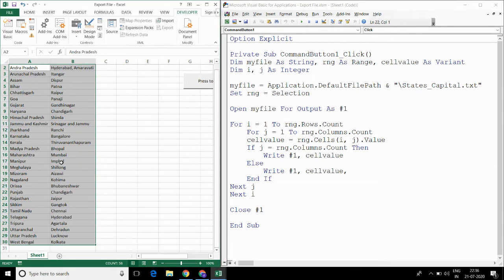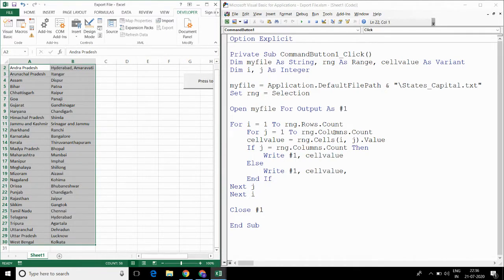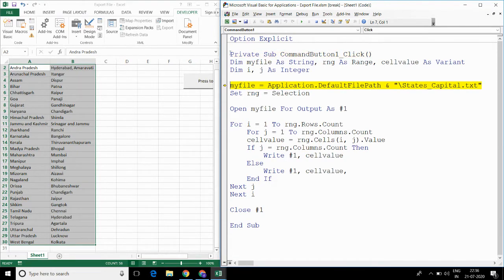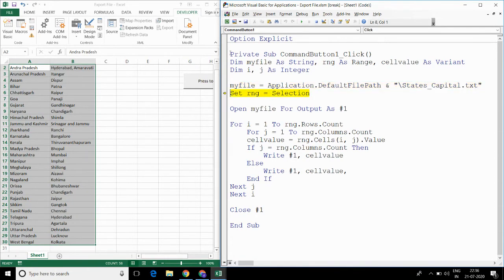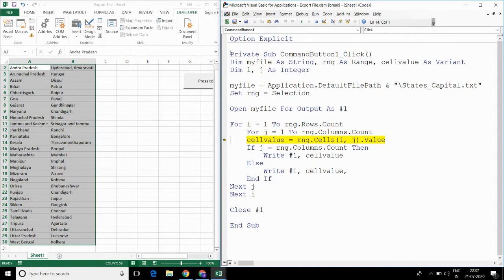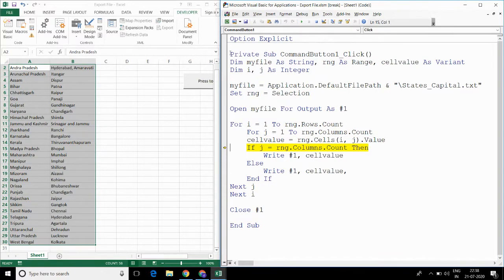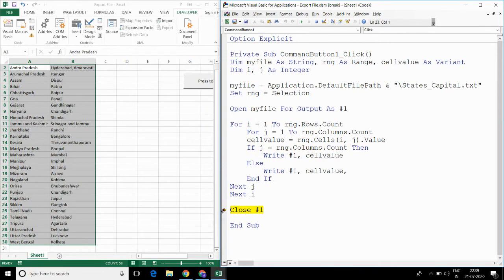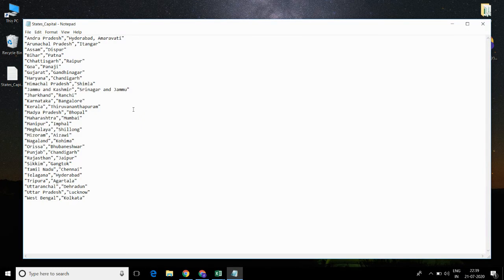13. Excel VBA - Writing In Text File from Excel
In this video, I am discussing how we can generate new text file and writing the data of excel in it.